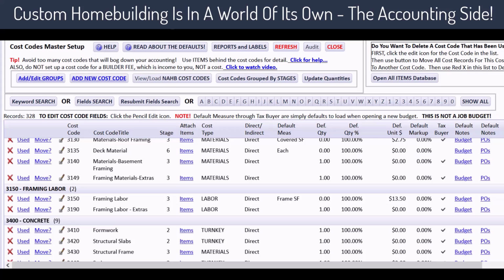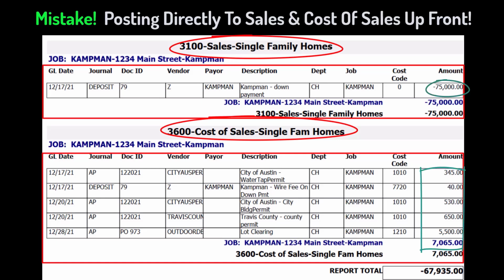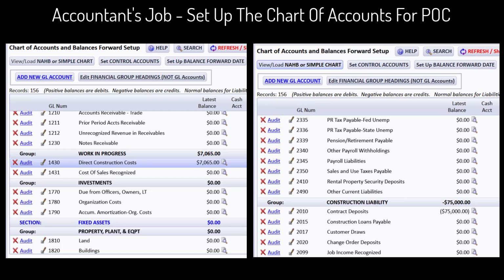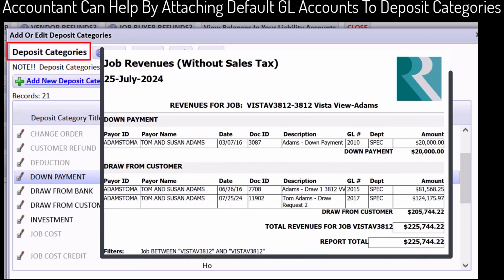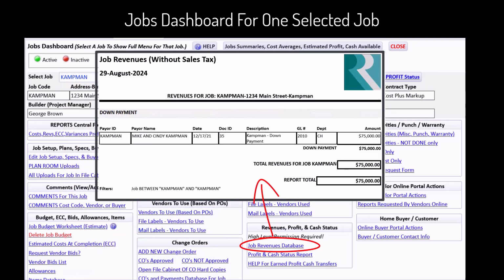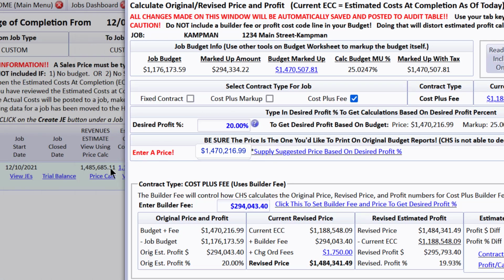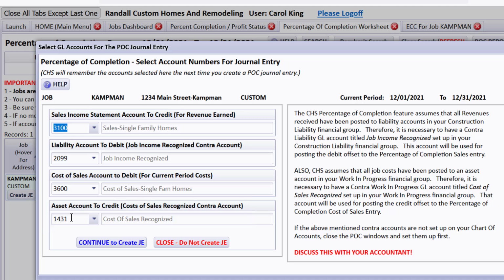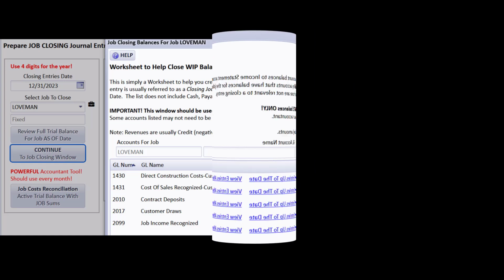CHS Team Collaboration - Accounting And Percentage Of Completion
How  the home builder accountant can set up Custom Homebuilders' Solutions (CHS) software to assist the bookkeeper with construction accounting.   Examples of common mistakes made by bookkeepers when they do not understand construction accounting.  Recommendation to use the Percentage of Completion (POC) accounting method for recognizing income for custom homes, and how POC works.   How CHS gathers the POC numbers for you and makes them easy to post.